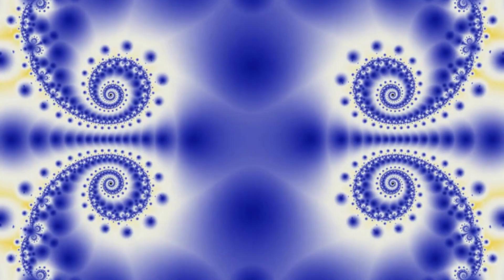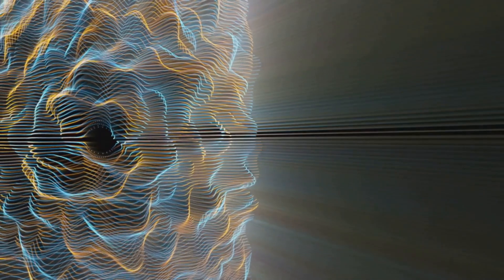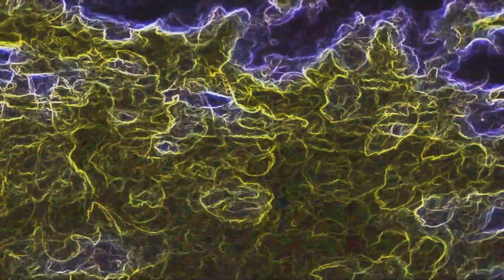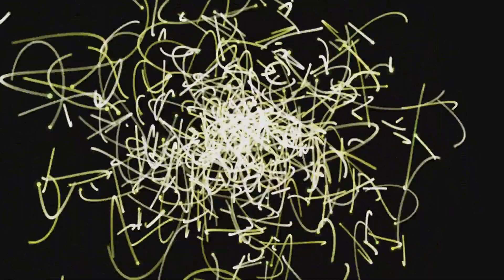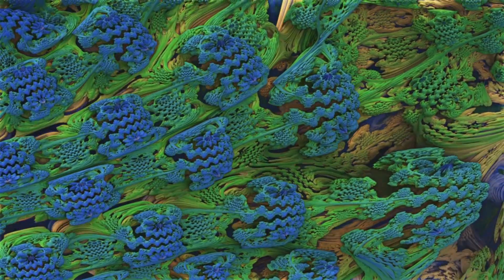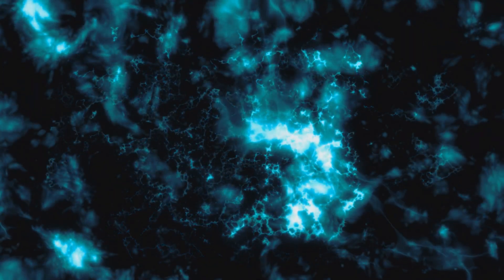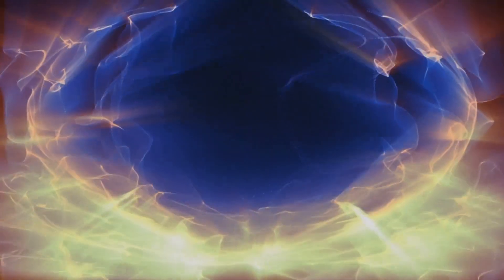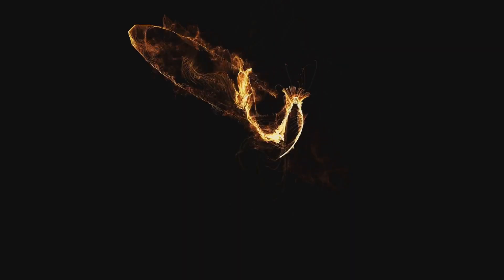Applying Fractal Structure vs. Splatter Chaos in the Study of Complex Systems - Volume 2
Applying Fractal Structure vs. Splatter Chaos in the Study of Complex Systems

This video explores the conceptual framework of Fractal Structure vs. Splatter Chaos as a lens for analyzing and interpreting complex systems across scientific and interdisciplinary domains. Fractal structures—characterized by self-similarity, recursion, and scale invariance—represent systems governed by underlying patterns and order, while splatter chaos signifies apparent randomness, unpredictability, and emergent behavior without clear structure. By applying this duality, the paper investigates how different fields—such as physics, ecology, economics, and cognitive science—model complexity, navigate uncertainty, and distinguish between organized phenomena and chaotic processes. The study examines case examples where structure emerges from chaos, or where apparent structure masks deeper unpredictability. Ultimately, it argues that the tension between fractal and chaotic frameworks offers a valuable analytical tool for understanding dynamic, non-linear systems and the limits of control, prediction, and design in complex environments.